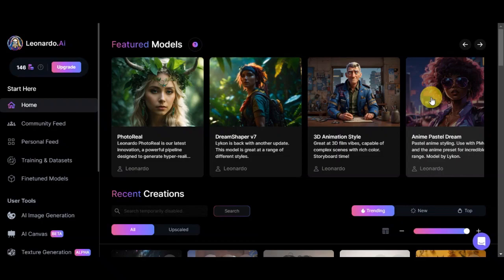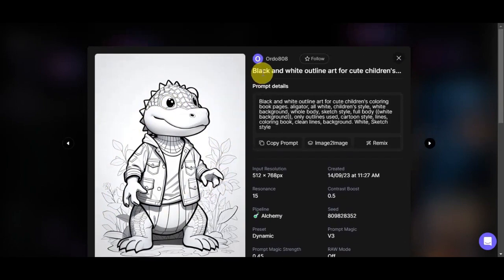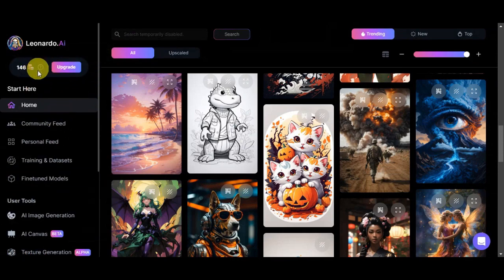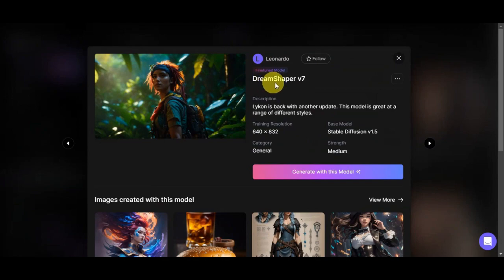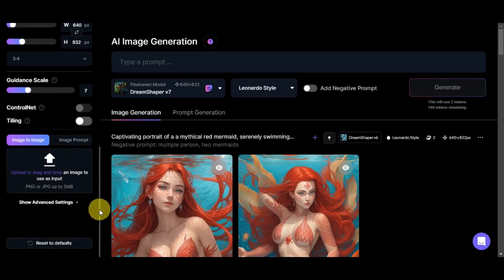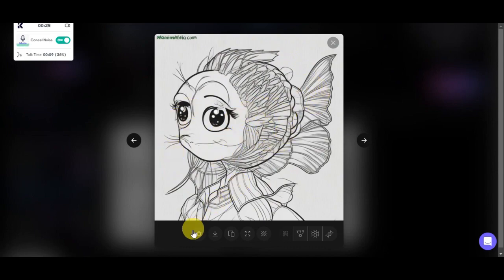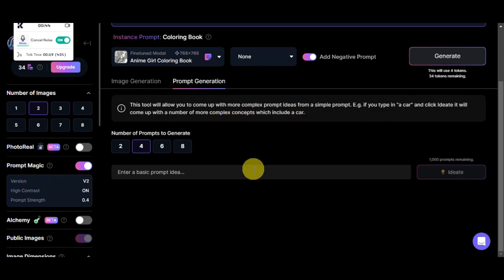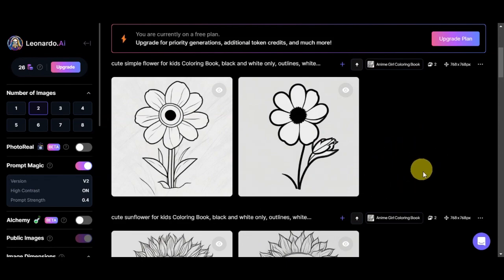How to Use Leonardo Ai To Create Coloring Book (Complete Guide)